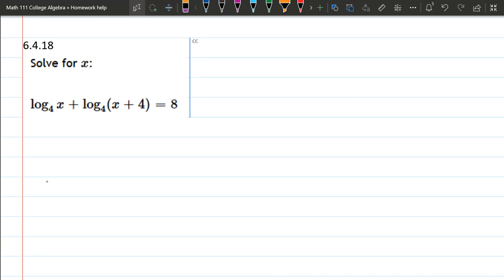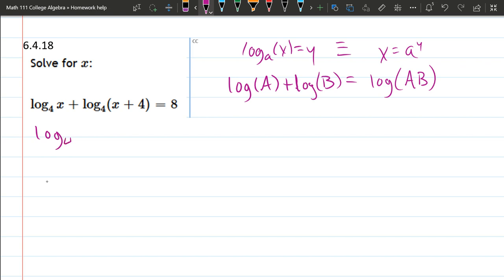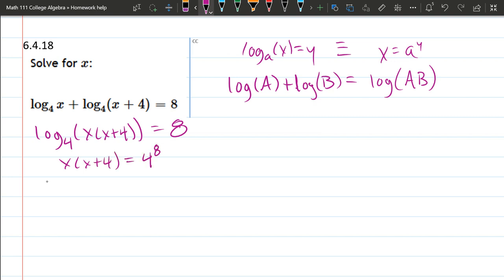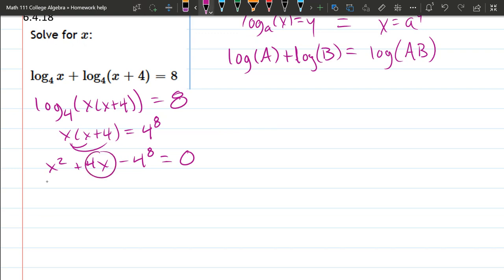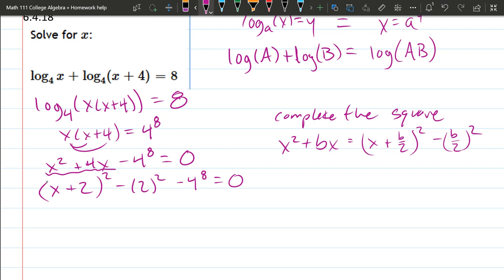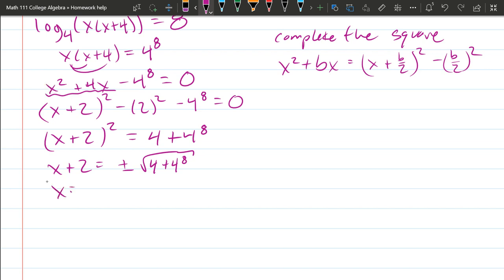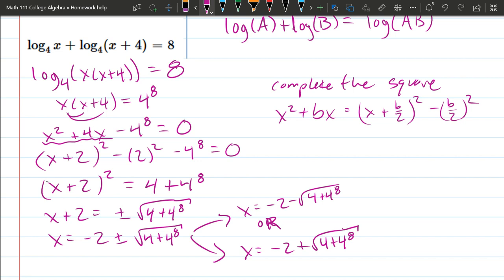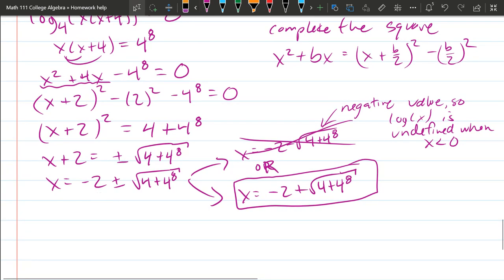111 HW 6.4.18 - Solve Log Equation - Sum Rule